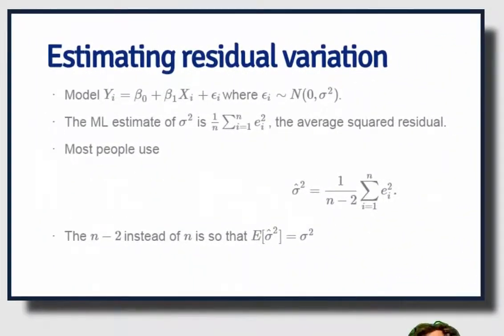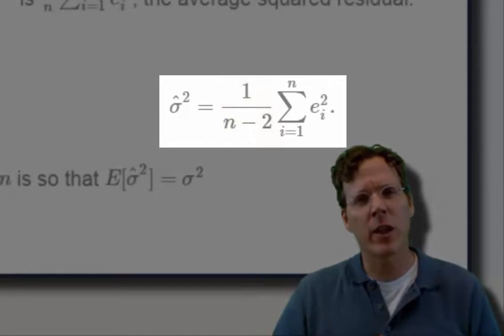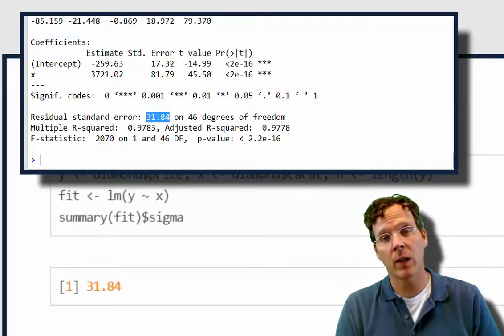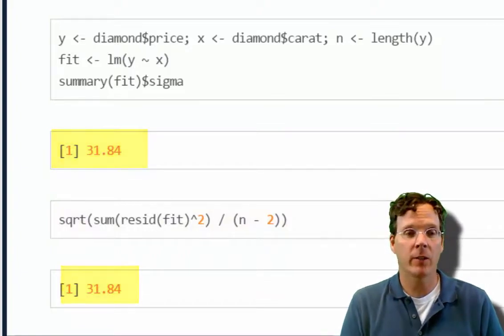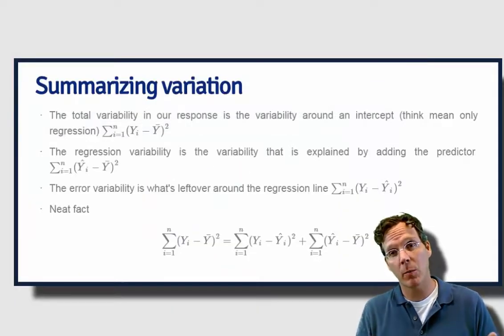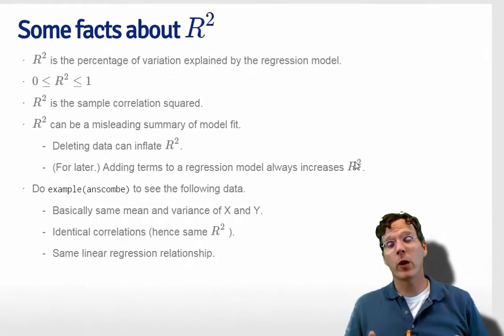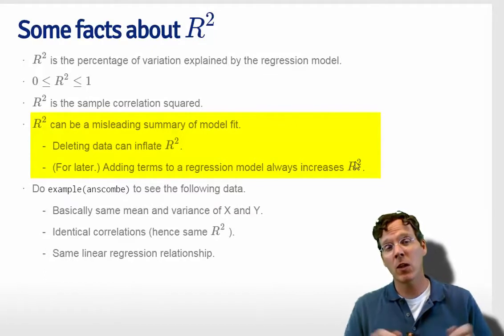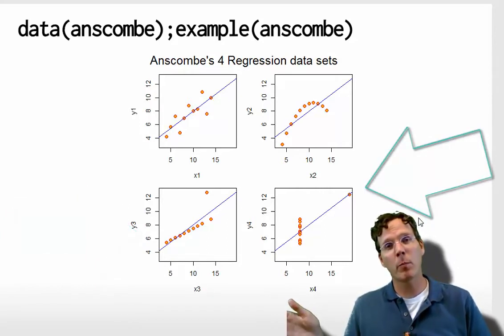Residual Variance Johns Hopkins University Coursera